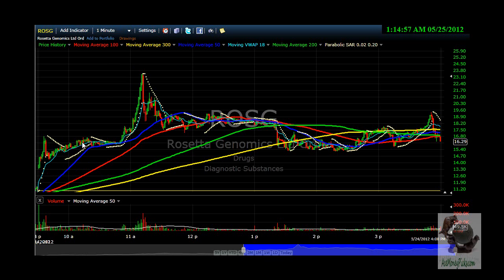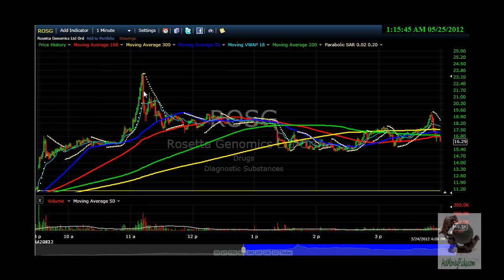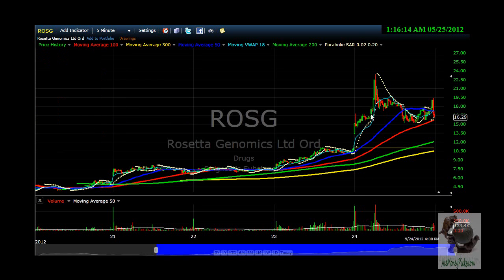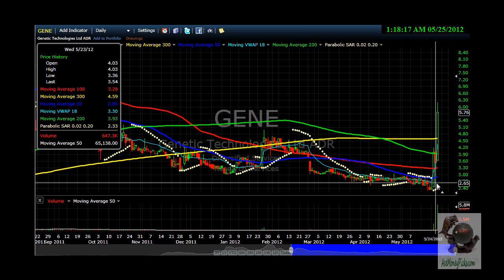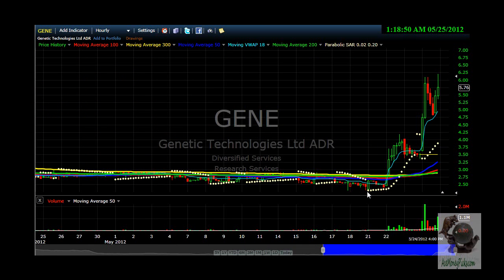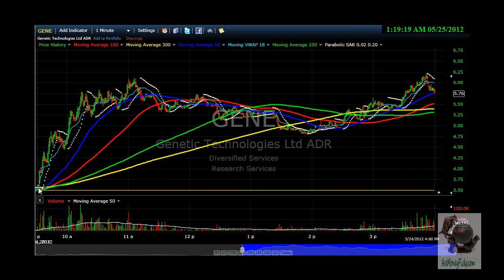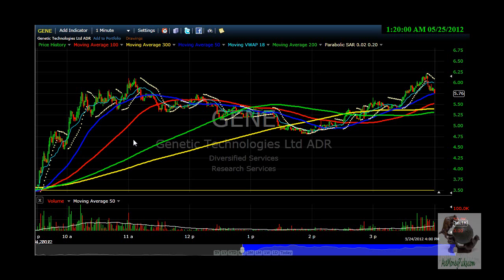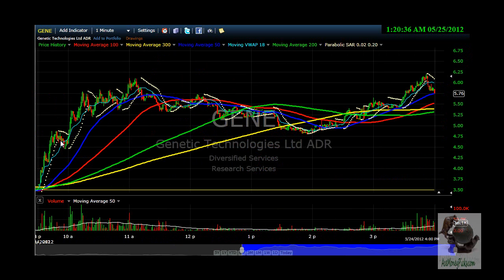ACE's Swing Trades 5-23-12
Learn how to swing trade. Ace had nailed 3 swing trades for the morning of May 23rd. Make big bucks trading small caps. Trading on momentum. Make money in the stock market in 1 hour. Traded Complete Genomics (GNOM), ROSG Rosetta Genomics, and Genetic Technologies Limited (GENE)